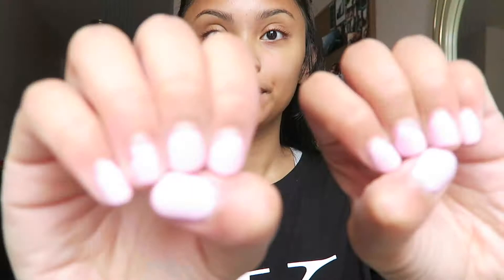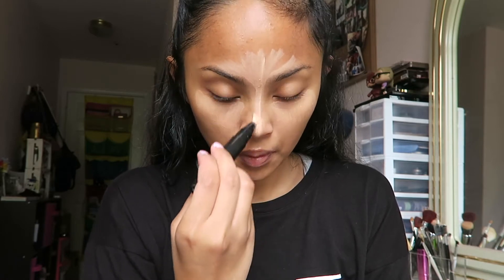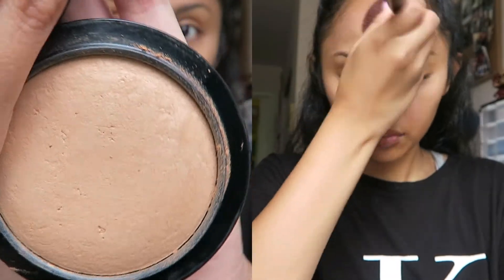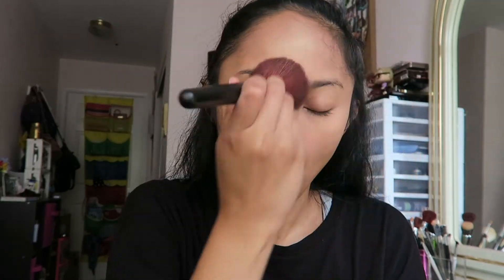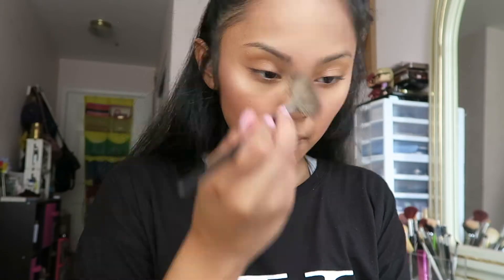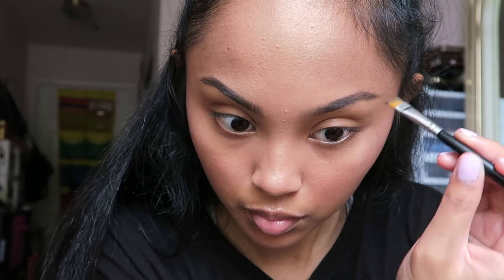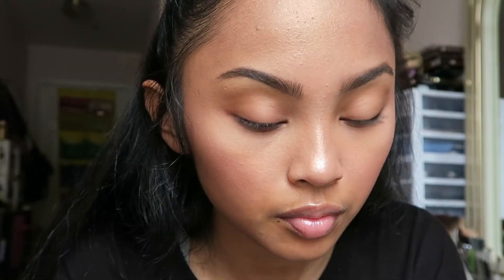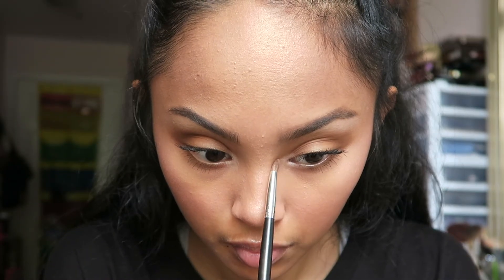Natural & Quick Back to School Makeup Tutorial w/ NO FOUNDATION!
Hey guys! I really hope you guys enjoyed this back to school makeup tutorial I came up with. I wanted to do something easy, natural, dewy, and under 5 minutes so it is perfect for back to school!!

-MUSIC
* Wander| A Chill Mix by Koala Control
* 21:07 Jeremy Zucker - Peace Signs
* 3:55 Blackbear - idfc

* Morphe S1 Foundation Brush
I guess they don't sell it anymore, but found something similar
* NYX Duo Chromatic Illuminating Powder in "Synthetica"
* Too faced "Papa Don't Peach" Blush
* Real Techniques tapered Blush Brush

-FAQS:
* What am I wearing?
Top- Calvin Klein
Nail Polish- "Gel Effect" in"Lilac/Sheen" from Forever 21
*What do you use to film with? canon g7x
* Why YouTube? I have always watched lifestyle/ beauty videos for the longest time and have finally decided to create some of my own. :)